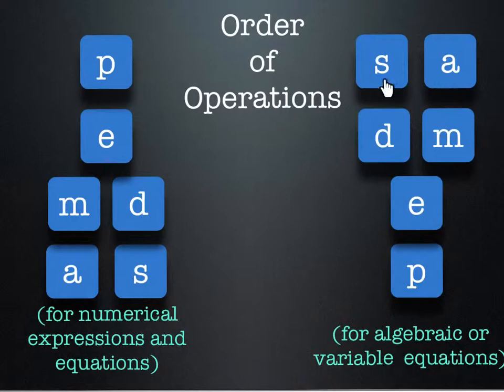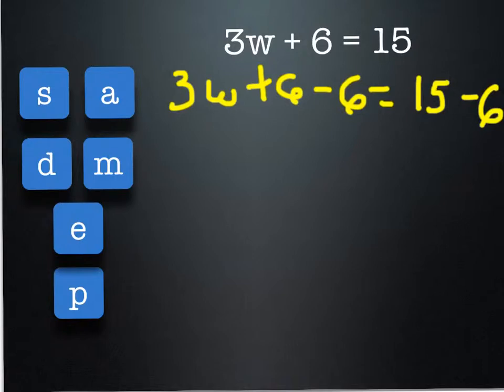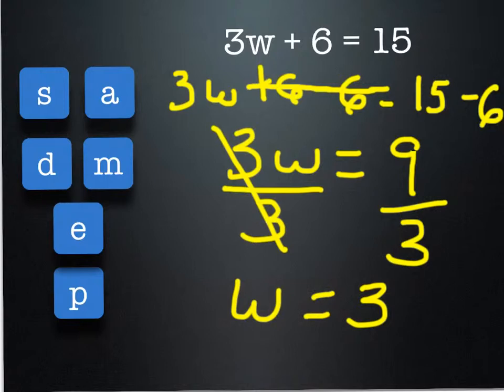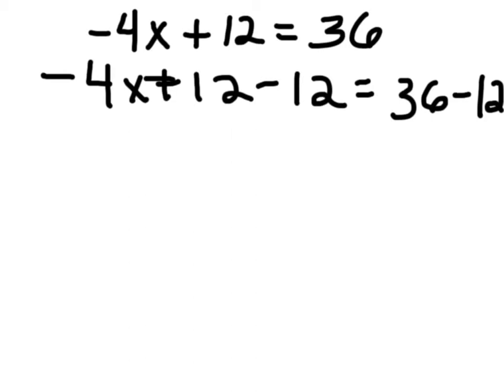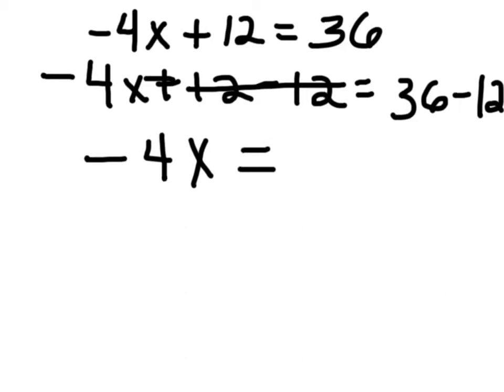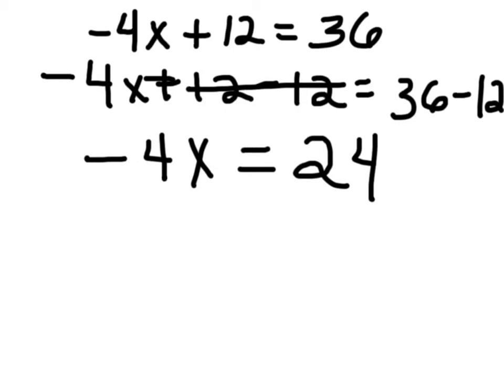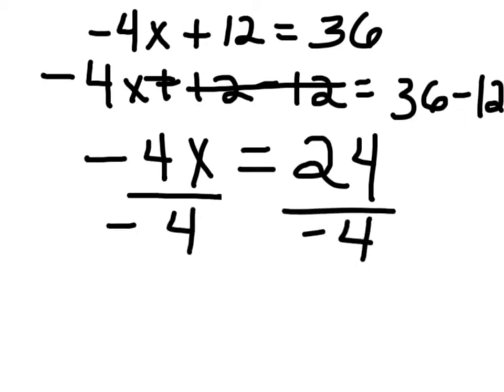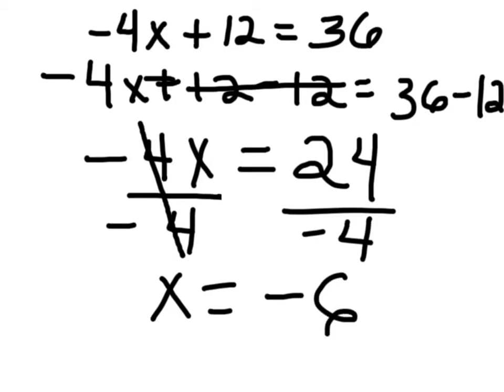Two -Step Equations